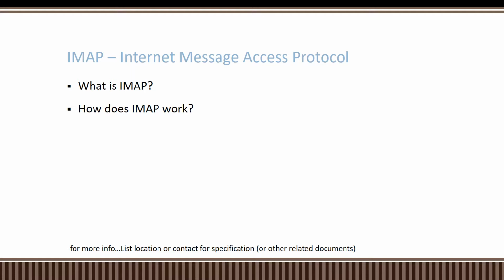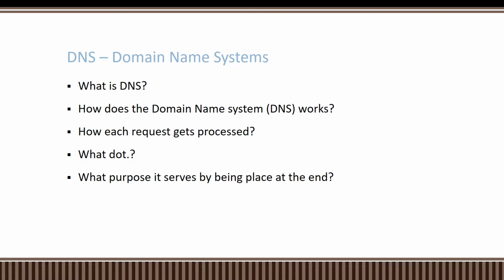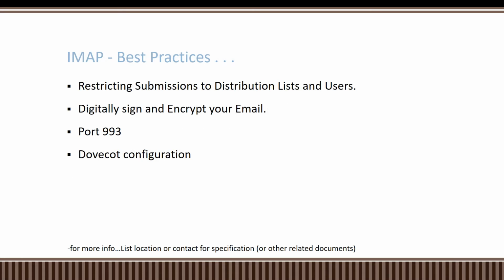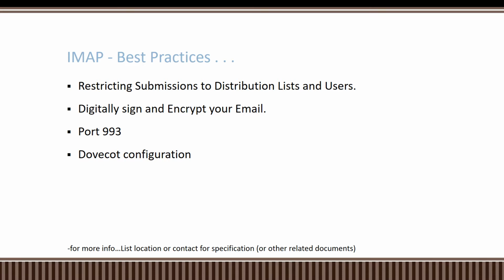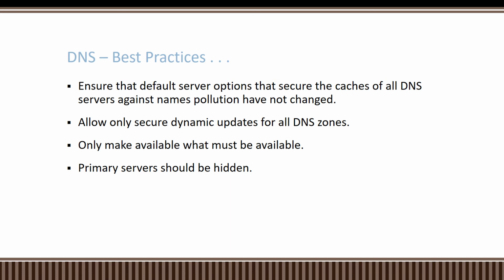ISA4220 rkhan11 IMAP & DNS PRESO